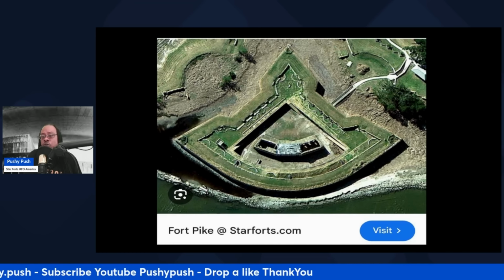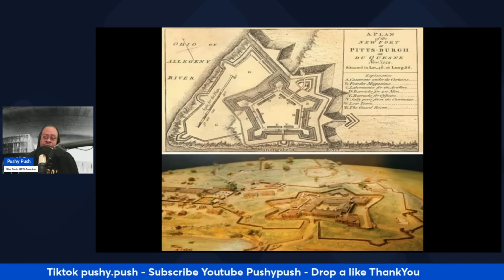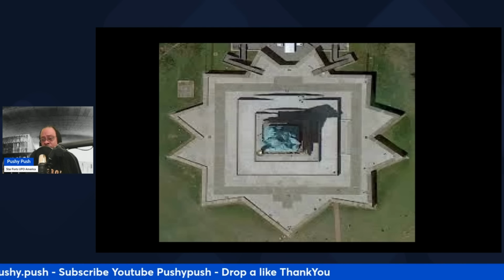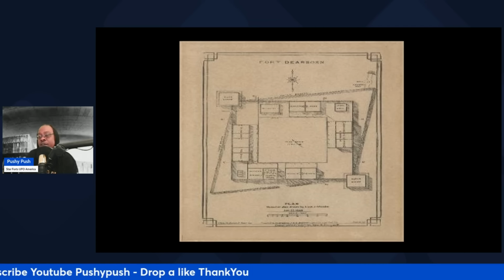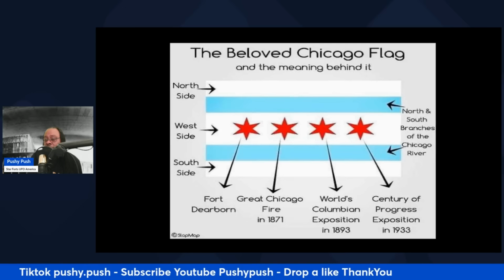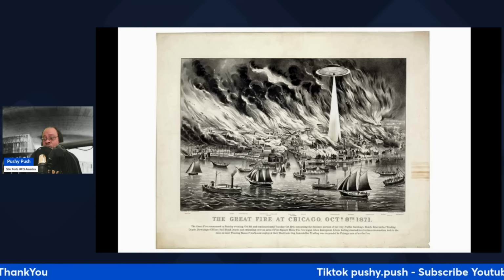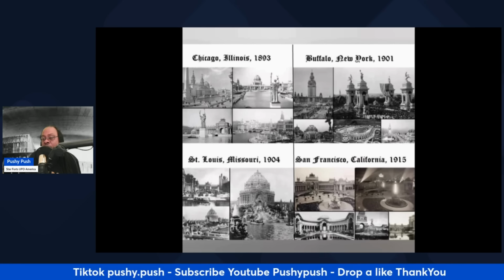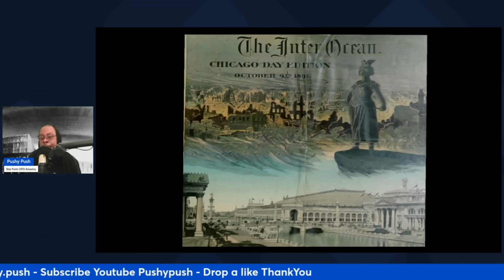Star Forts & UFOs: The History of America | Star Forts UFO Connections Revealed (Part 3)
Welcome to Part 3 of our groundbreaking series, "Star Forts & UFOs: The History of America | Star Forts UFO Connections Revealed." In this mind-bending episode, we delve deeper into the mysterious world of these ancient structures, exploring their uncanny resemblance to extraterrestrial spacecraft.

Join us as we examine compelling evidence linking star forts to UFO sightings and unexplained aerial phenomena. From eyewitness accounts to government documents, we uncover shocking revelations that challenge the conventional understanding of history.

Are these fortifications advanced military bases, or something far more extraordinary? Could they be landing pads for extraterrestrial visitors? We investigate the possibility of ancient civilizations possessing technology beyond our comprehension.

Unfiltered analytical conversations about history, ancient civilizations like tartaria, ancient coins, and the 1000 years added to our history, religion, culture, medicine, and education.

Share your thoughts and theories in the comments below—let’s create a community dedicated to uncovering the hidden truths of our past.